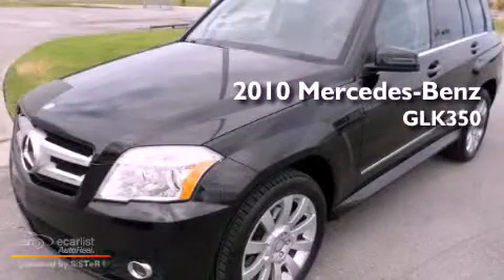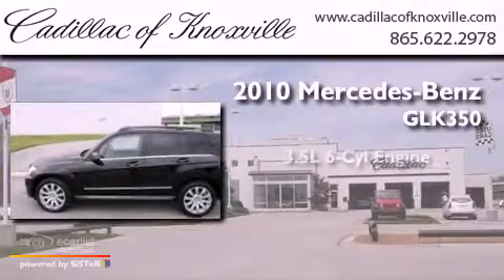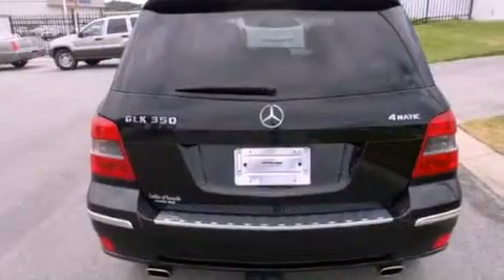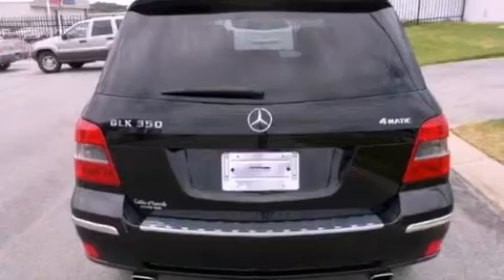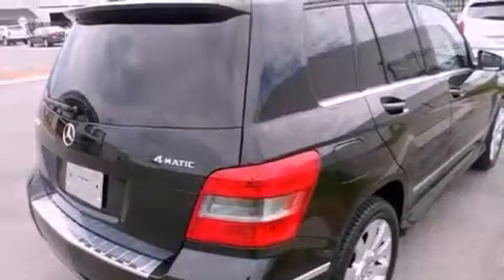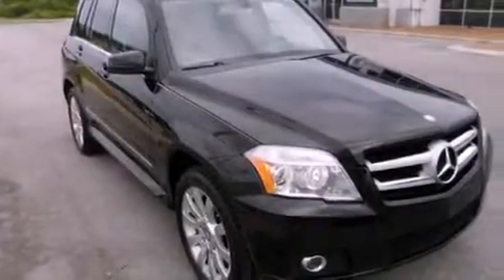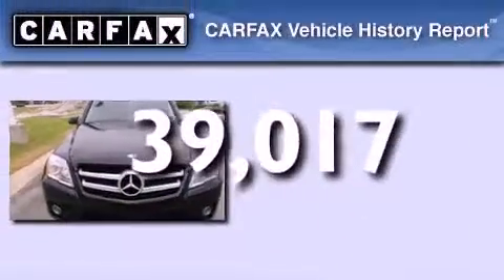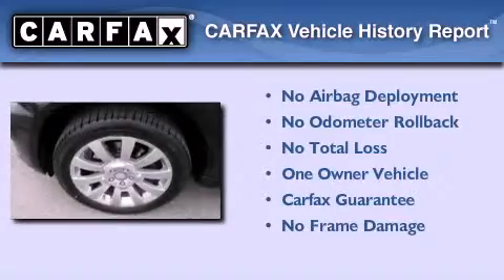Preowned 2010 Mercedes-Benz GLK350 Knoxville TN 37922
Year : 2010
 Make : Mercedes-Benz
 Model : GLK350
 Engine : 3.5L DOHC 24-valve V6 engine
 Trans . : Automatic
 Exterior : Black
 Miles : 39,017
 Interior : Black